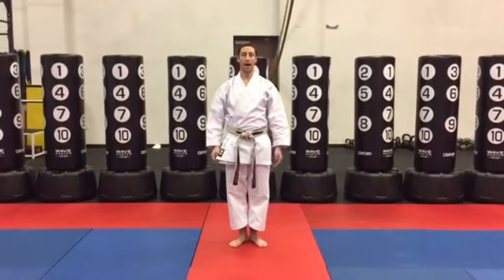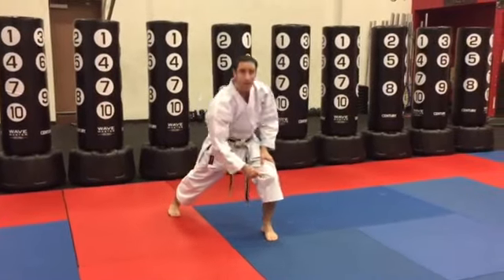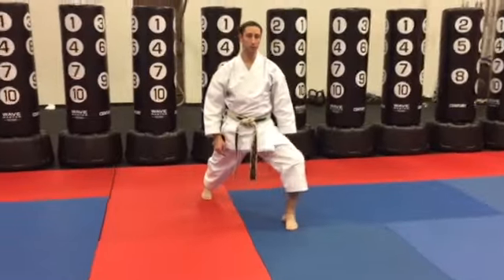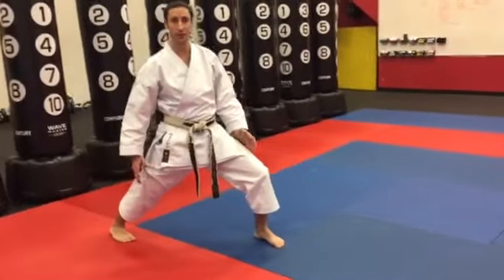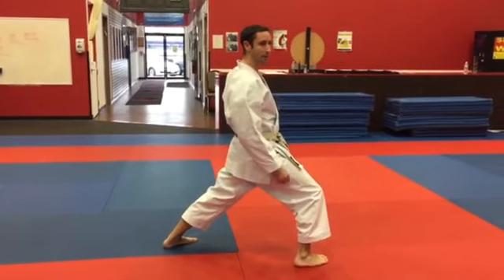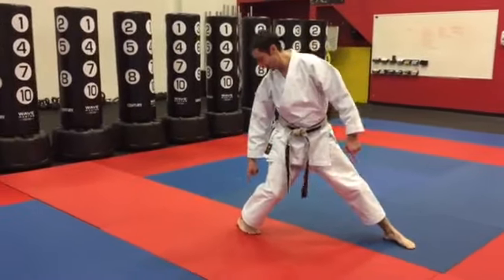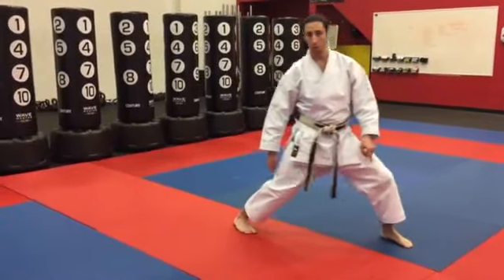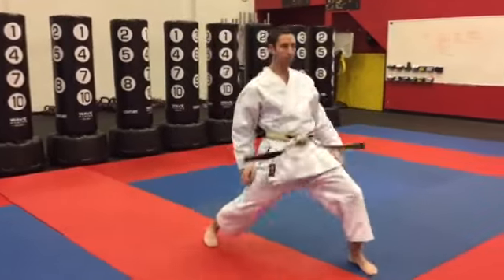Warren Levi Karate- moving in Front Stance (zenkutsudachi)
Shihan Warren Levi demonstrates how to move forward and backward in a front stance (zenkutsudachi).